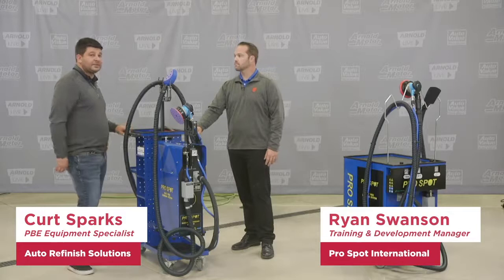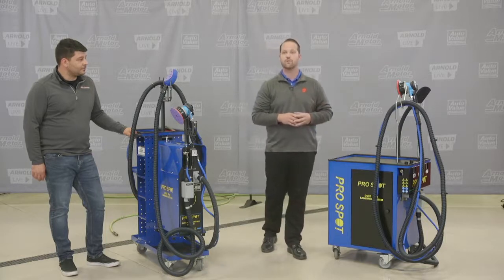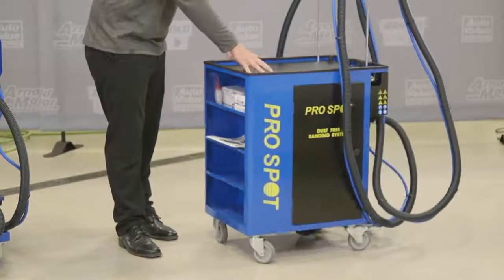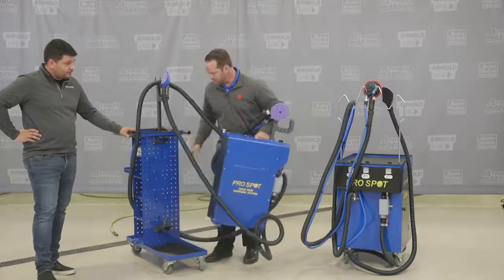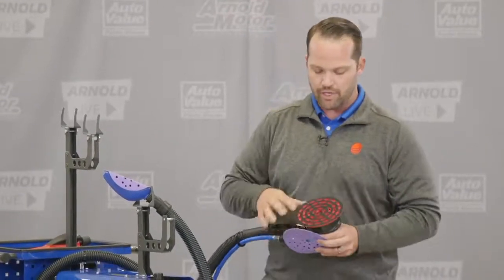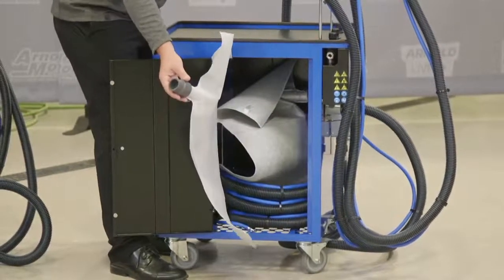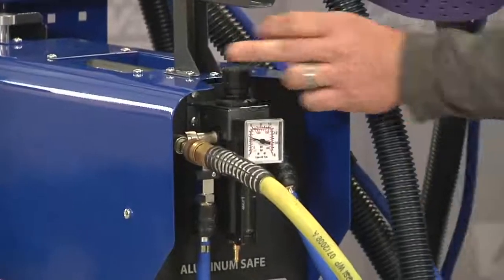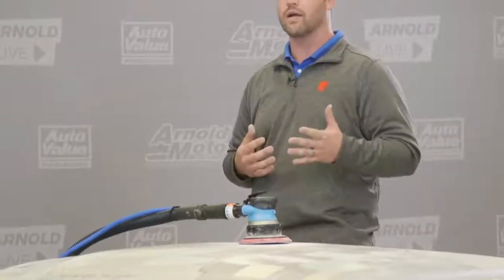ProSpot Dust Free